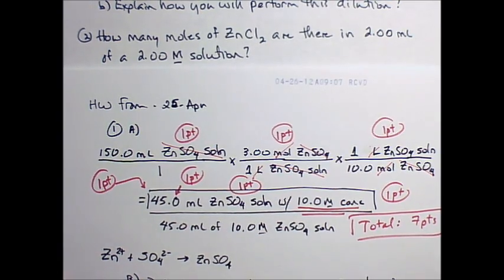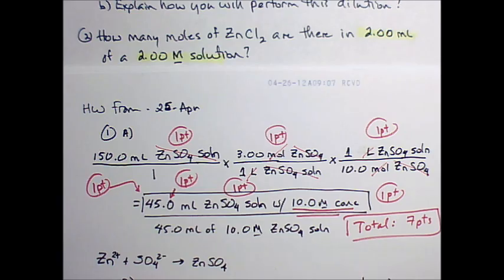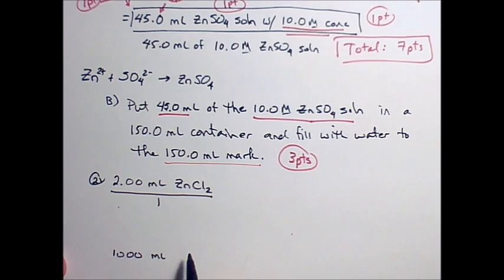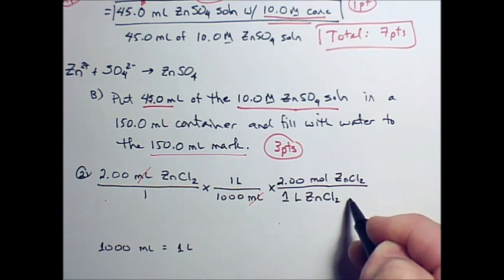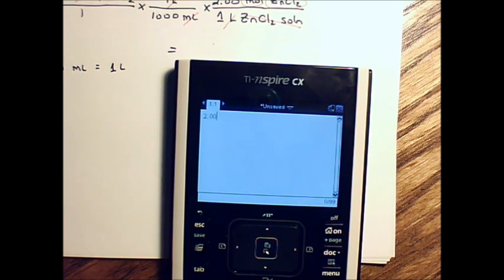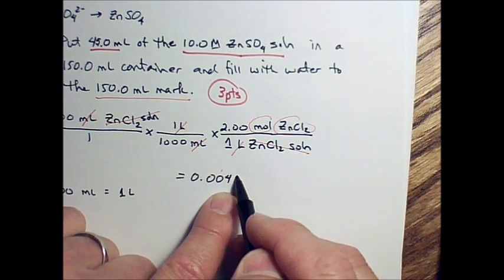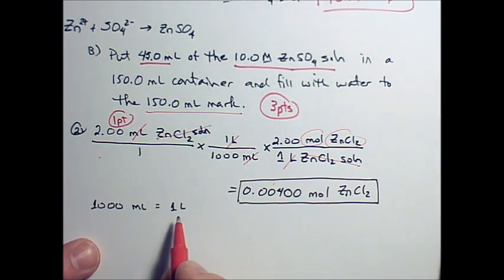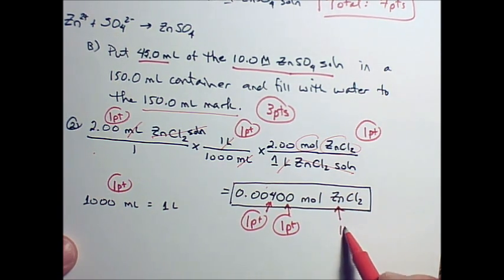Unit8_Molar_Practice _Problems_02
This video explains how to calculate the number of moles of a solute in a given volume of a solution of known concentration.